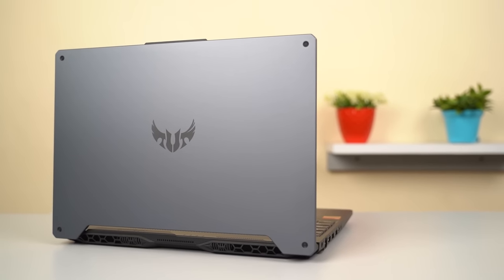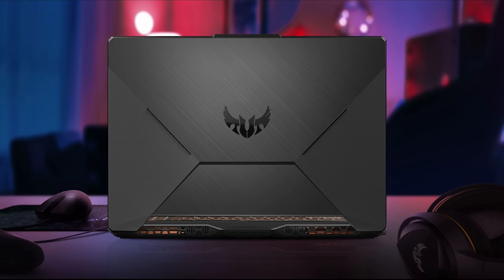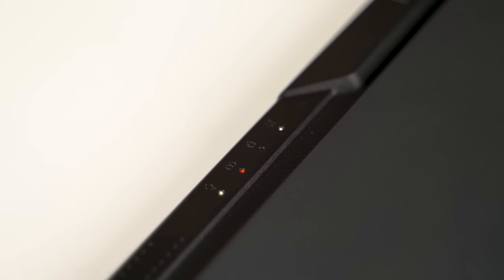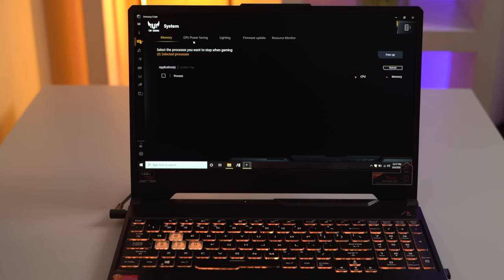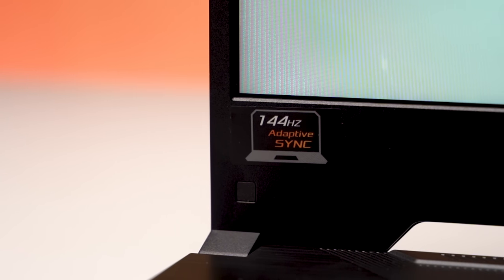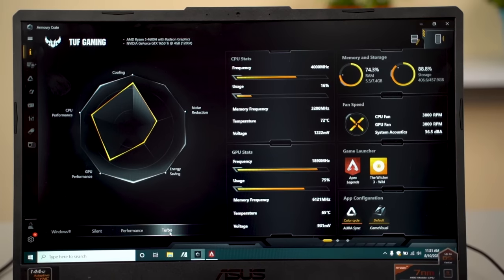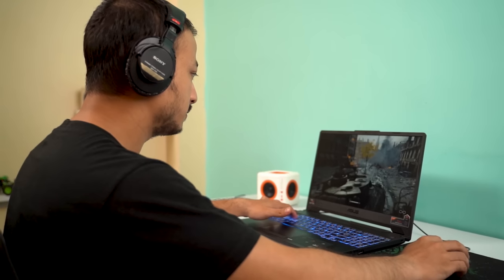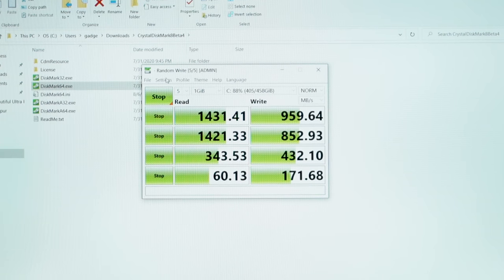ASUS TUF A15 Review: Best budget gaming laptop of 2020?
The Asus TUF A15 Gaming FA506 is a budget gaming laptop from Asus in 2020. Featuring the latest Ryzen 4600H processor and the NVIDIA GTX 1650Ti GPU, is it the best budget gaming laptop under $1000? Find out in our review here.

Dr.Fone - Screen Unlock (Android) can help you remove the lock screen, no matter it's pattern, PIN, password, and fingerprint

Dr.Fone - Screen Unlock (iOS) can help you reset iPhone/iPad without password and get into a locked iPhone/iPad

The variant we have has a 15.6-inch 1080P 144Hz display, Ryzen 7 4600H CPU, 4GB NVIDIA GTX 1650Ti GPU, 8GB RAM, 512GB SSD, and a 48Wh battery.

Design-wise, it looks clean with a big TUF logo. The one we have is called Fortress Grey. The build is quite sturdy and the laptop looks good too. In terms of port selection, you get a power input, an Ethernet port, an HDMI Port, 2 USB Gen 1 Type-A, 1 USB 2.0 TypeA,  a USB 3.2 Gen 2 Type C that supports Display port 1.4 and an audio port.

The keyboard on the ASUS A15 is very rigid, has single-zone lighting and the WASF keys are further highlighted. The trackpad is placed in the middle of the deck and is good enough but it is not accurate most of the time.

Display-wise, as mentioned earlier, this one has a 144Hz screen. However, not everything is well about its display. The color accuracy on this laptop is very low because of which I would not recommend it to content creators.
Also, you might also notice some smearing and ghosting with this display.

The performance of his laptop is good in my opinion. Gaming on it yields in a good FPS count in most of the AAA titles in the medium settings. Also, I have not experienced excessive throttling too.

Battery- wise, you have a rather small 49 WH battery, the endurance is good nonetheless.